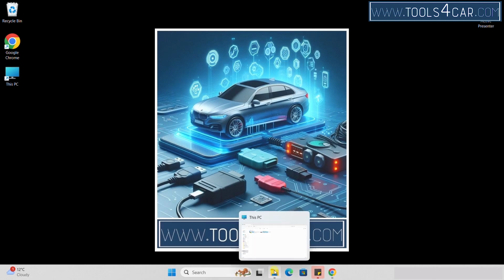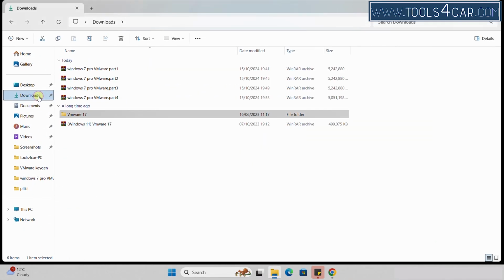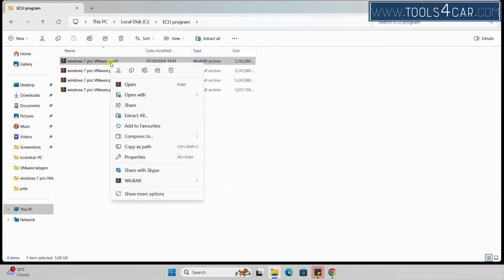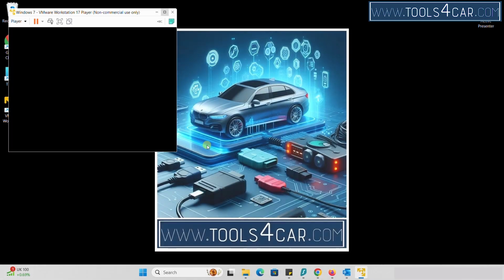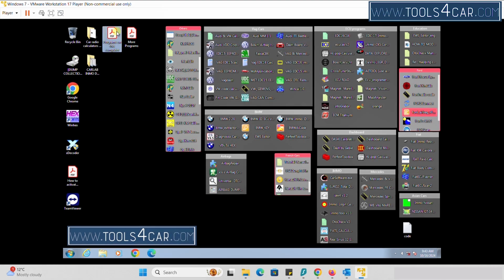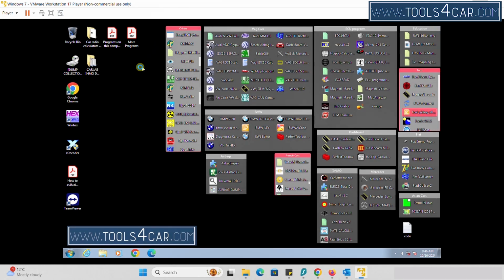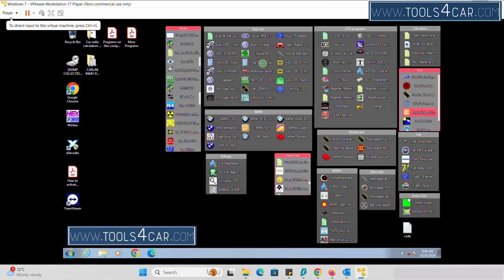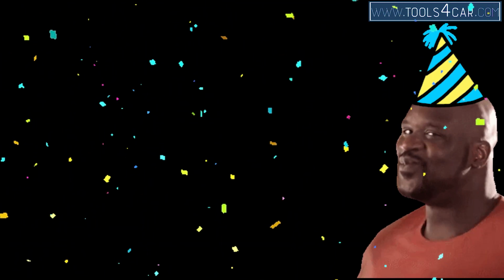How to install ECU programs pre-installed on VMware